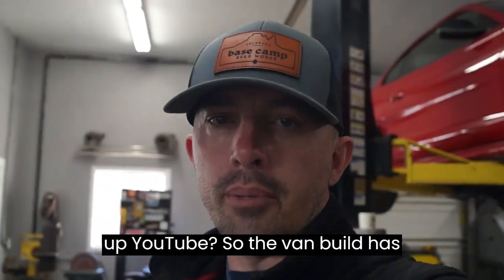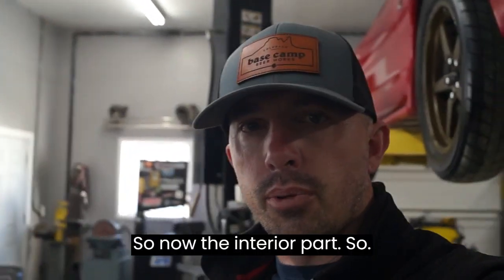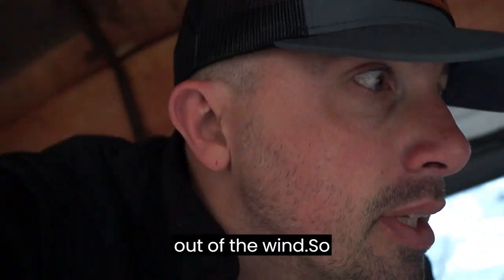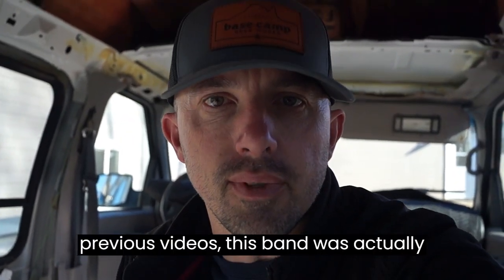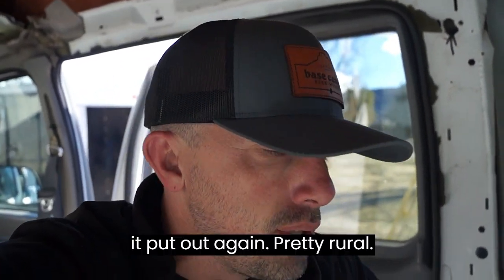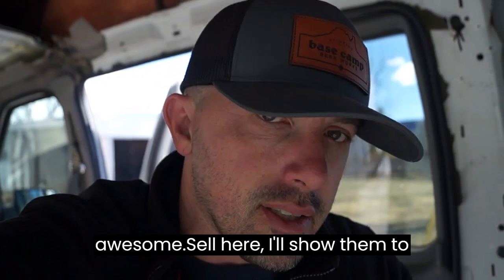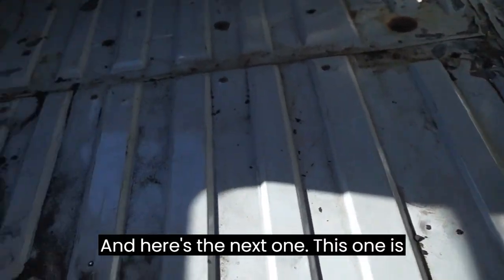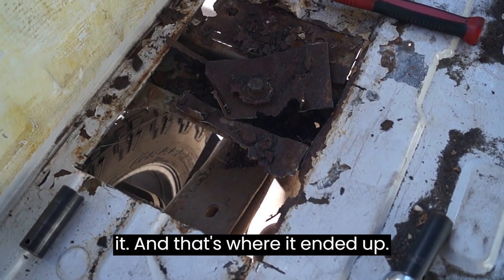Ford E350 4X4 Interior build PART1 Camper van conversion.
After getting the interior out we defiantly found some surprises.